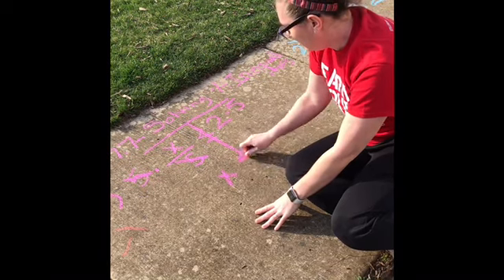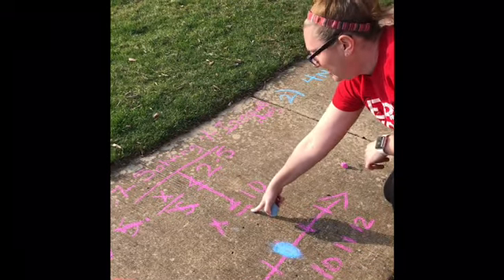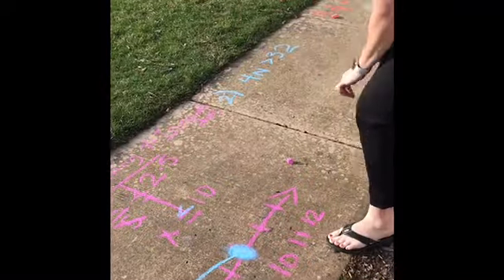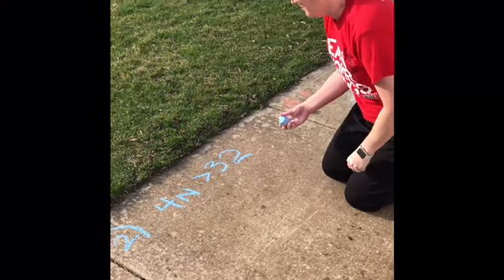Lesson 7.7 - Solving Multiplication and Division Inequalities